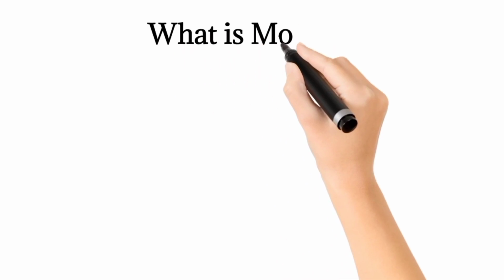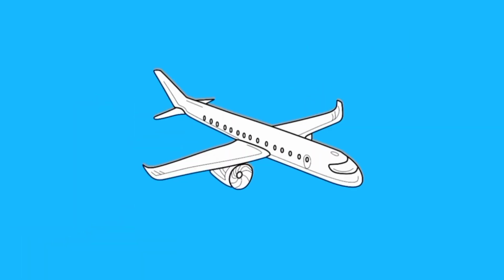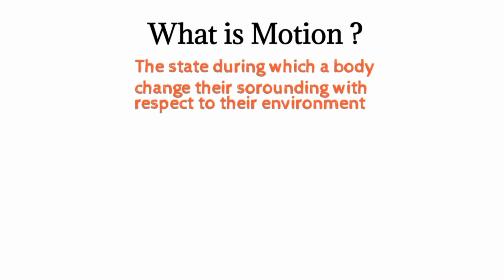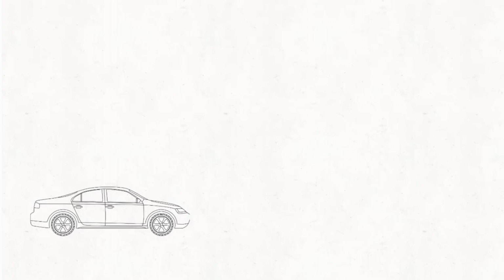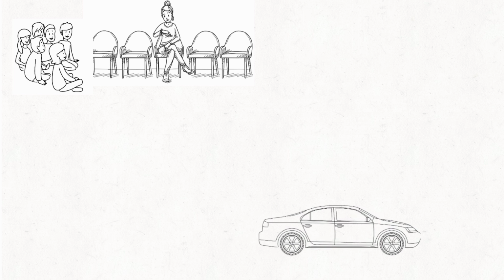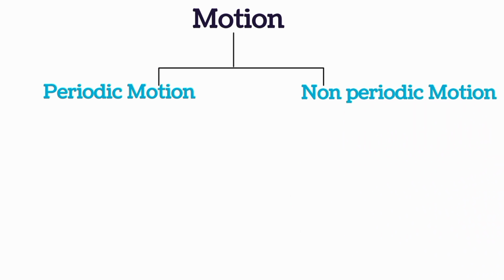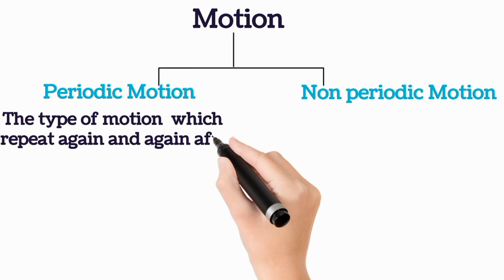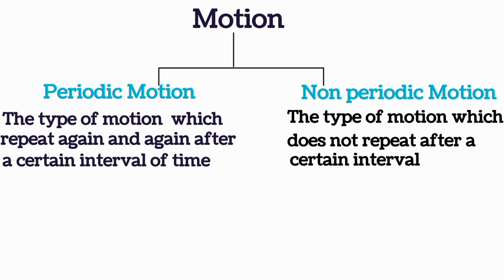What is Motion?/Introduction to Motion (Full Concept)